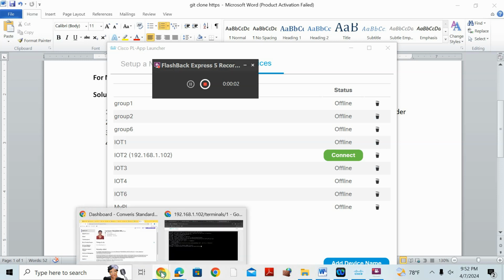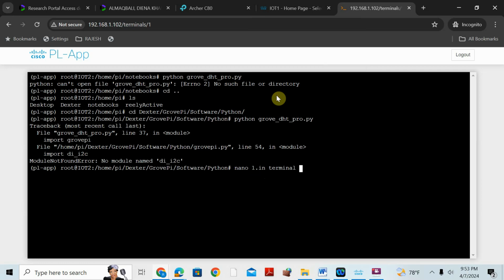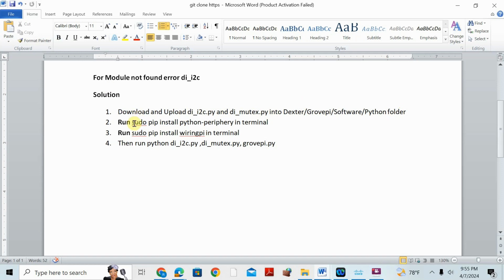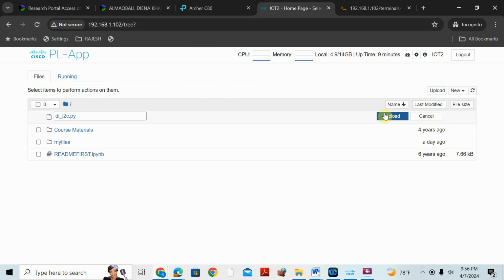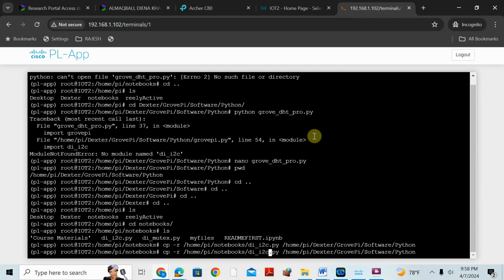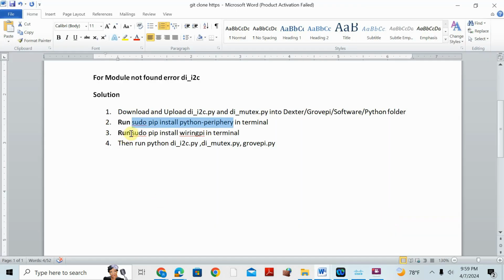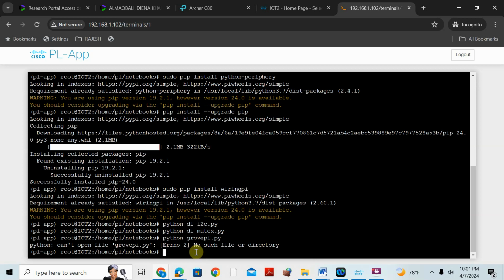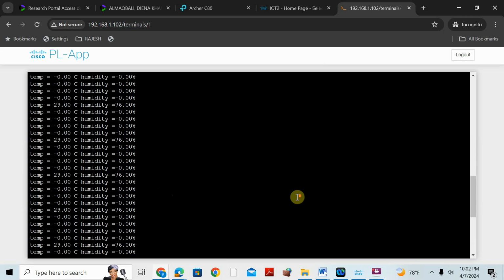Module not found error di i2c error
this error "ModuleNotFoundError: No module named 'di_i2c'" is solved Thank God